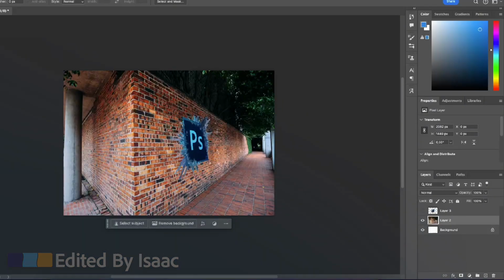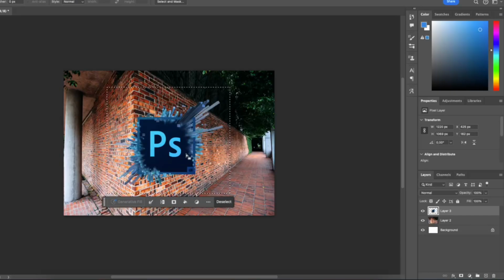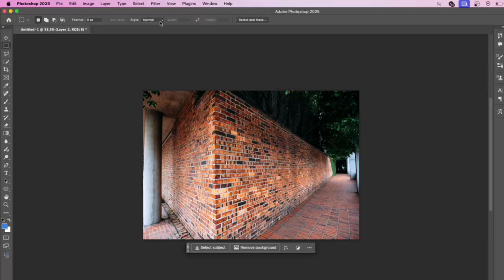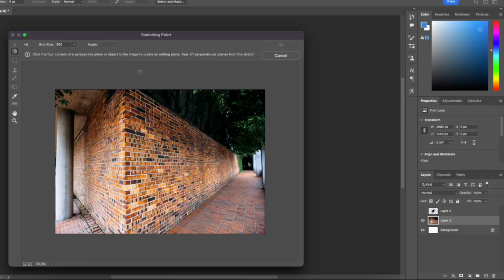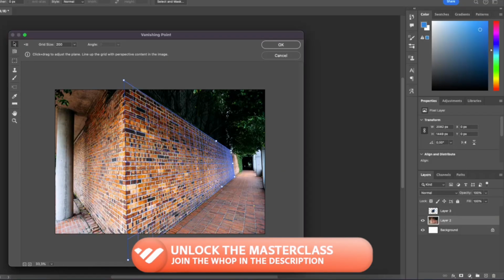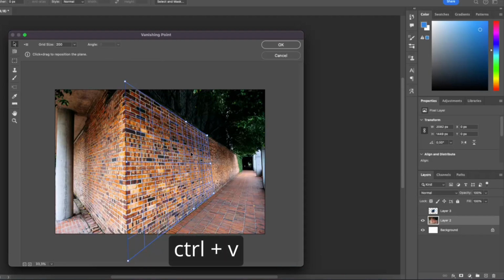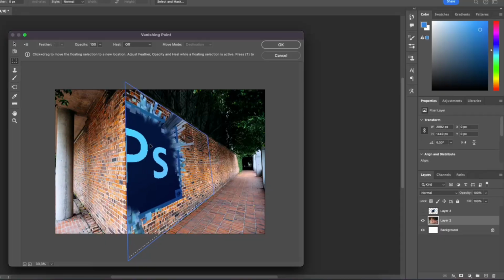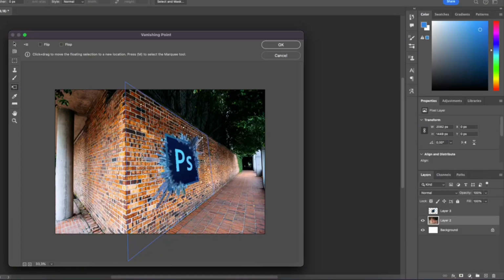How To Put Any Image On A Wall In Photoshop In 1 Minute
In this video I will teach you how to put an Image on a Wall in Adobe’s Photoshop.

Bitcoin
bc1qcr8qg4vu4ks0zm0t4q5pyv0zrhw7203wywhrs8

Ethereum
0xdC6FB20515AF69070f72fc7102e746EA788fd418

Solana
6SV5uLLGKv4m5p882XFzXUofktiVxGJsYiTHRH2ZGR7w